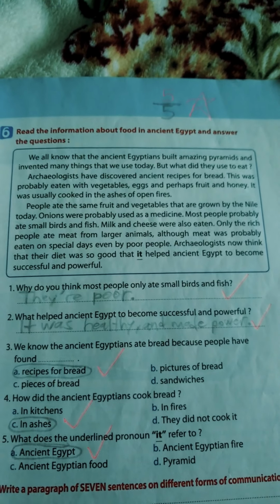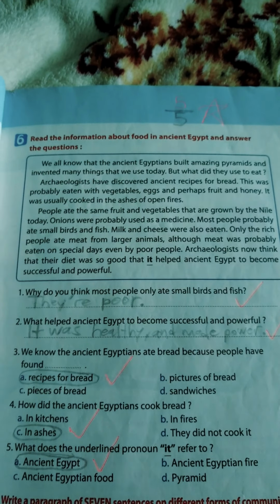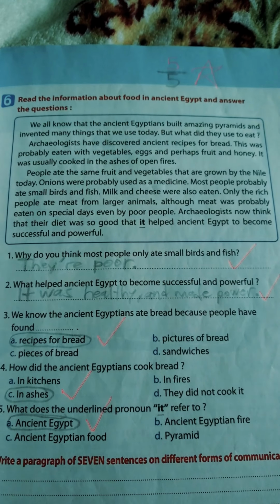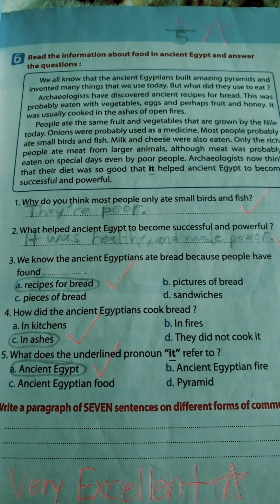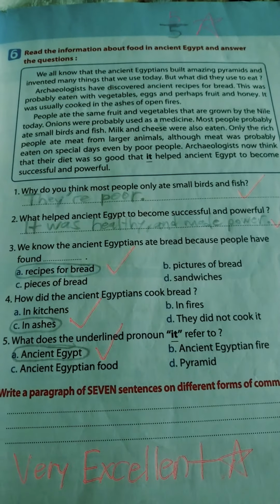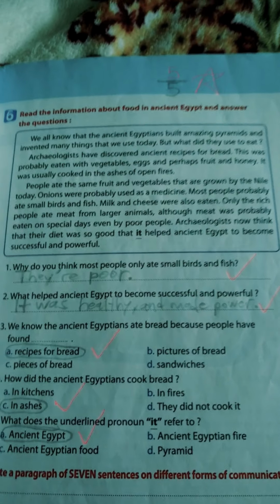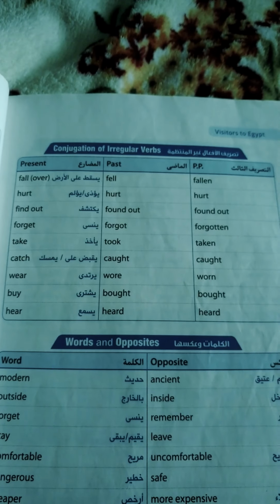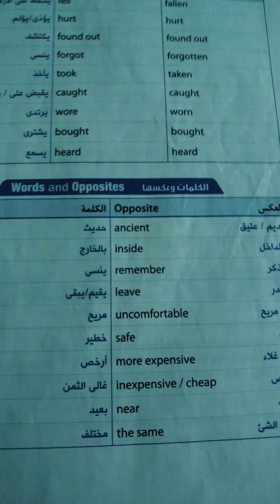Learning English (Ancient Egyptian Food 🍱)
This book is for 3rd prep, and I'm also in 3rd prep, or grade 9 this year.

For this lesson we talked about ancient egypt finding recipes for bread 🍞🥪. They cooked it in the ashes of open fires 🔥.
They are it with vegetables 🥒🍆 eggs 🥚🍳, and even fruit 🍓🍑,and honey 🍯.

Onions were even used as medicine 💉💊.
Most people are small birds 🕊️,and fish 🐟
Milk 🥛, and cheese 🧀🍕 was also eaten.
Only rich 🤑 people ate meat 🍖🥓 from larger animals. Although meat was eaten on special days even for poor people.
Their diet was so good that it helped ancient egypt become successful and powerful.

Facts/Examples:

#1 Covid-19 in usa is dangerous, but in egypt is safer

#2 Some places in egypt is modern, but other places can be ancient.

#3 That phone 📱 I wanted is more expensive, but over time it became cheaper.

#4 In the irregular verbs you don't add ed, you have to change things up.